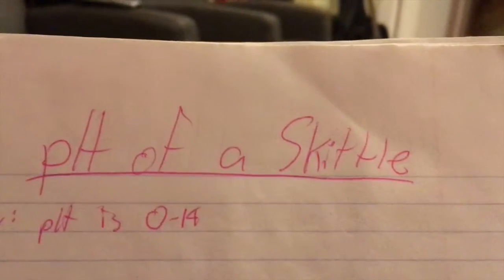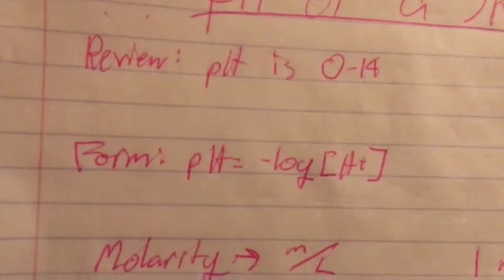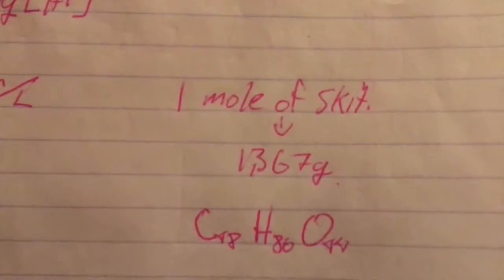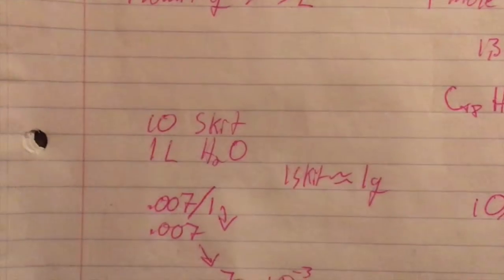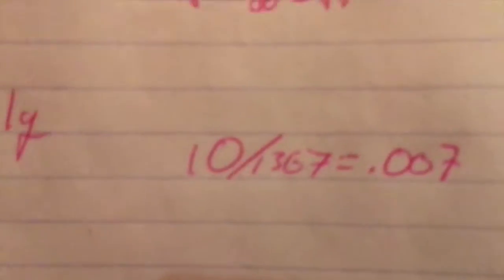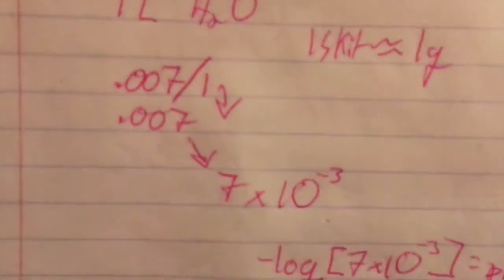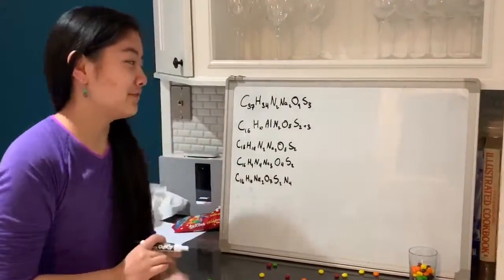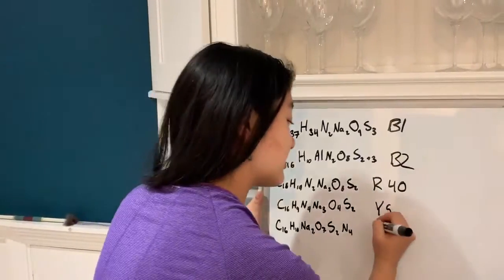How Skittles are Made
Physics project. I am so tired.

Ft. pH and and solubility.